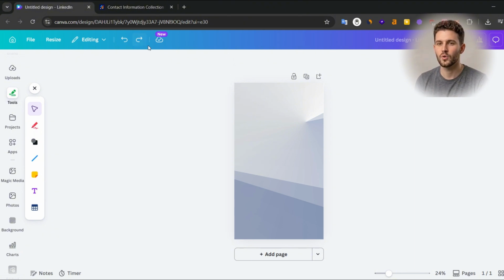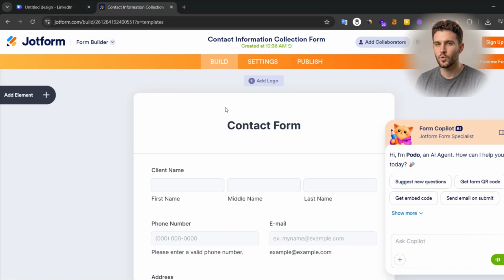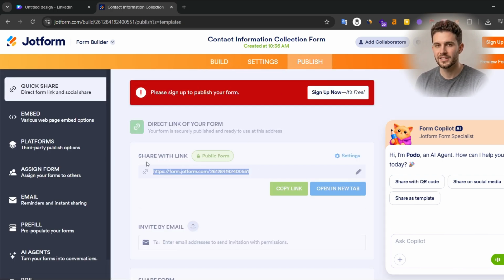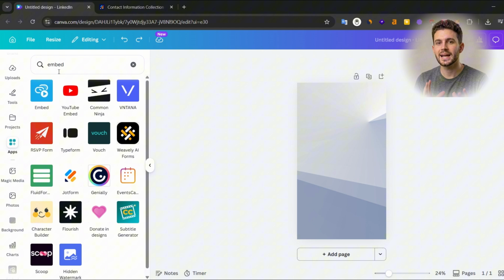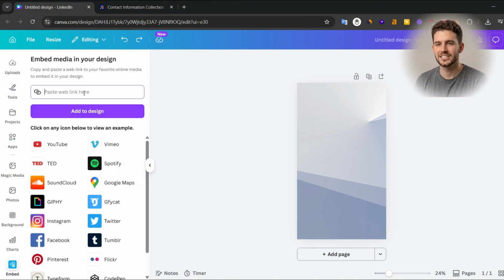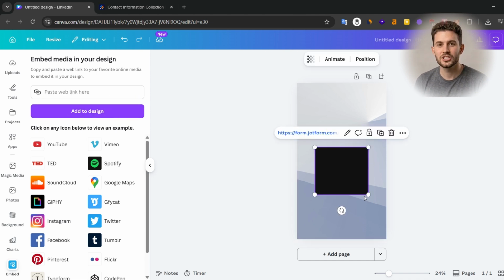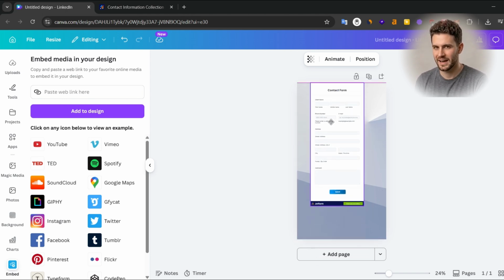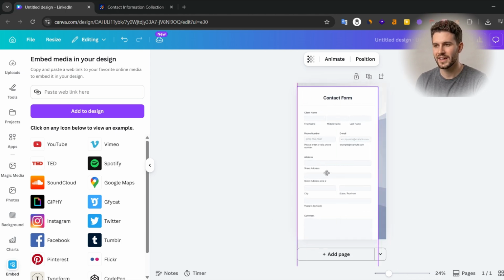How To Add Custom HTML Code To Your Canva Project (Easy Embed Guide)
Welcome to ClearTask! In this quick and easy tutorial, we will show you exactly how to add HTML code to your Canva website. Whether you want to embed a contact form, a special widget, or custom third-party elements, this simple method using the Canva Embed tool will help you upgrade your site in minutes.

You do not need to be a coding expert to make this work! Just follow along as we guide you step-by-step on how to seamlessly integrate external links and HTML content directly into your Canva design projects.